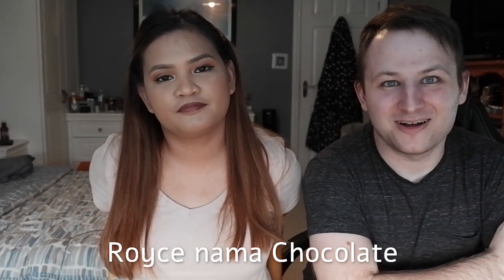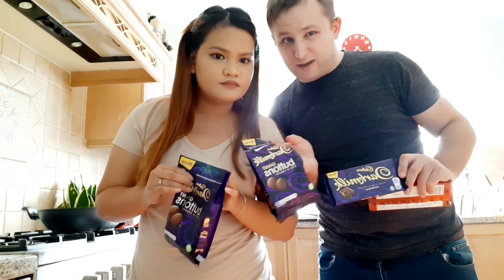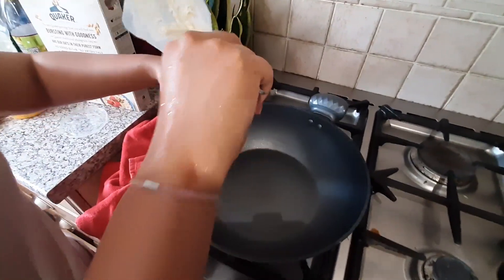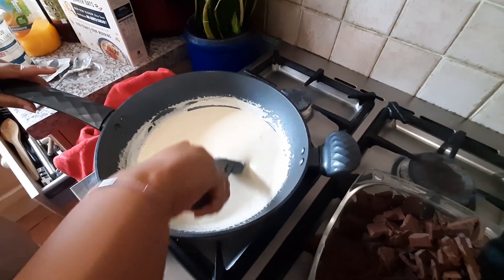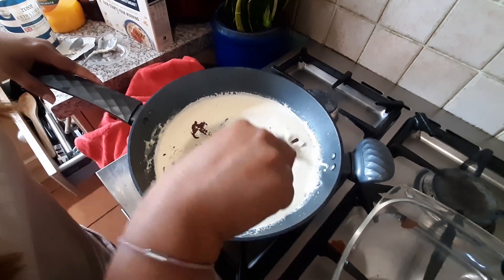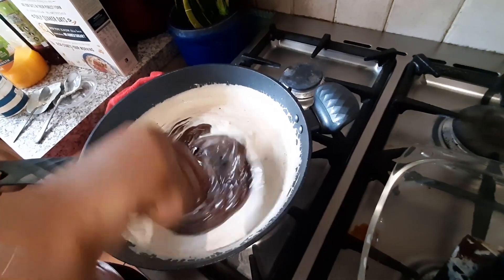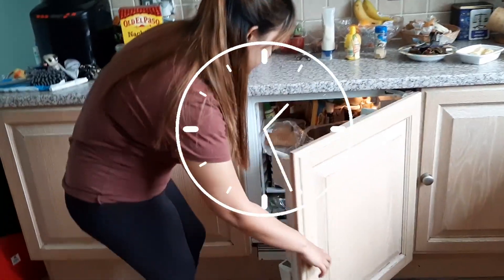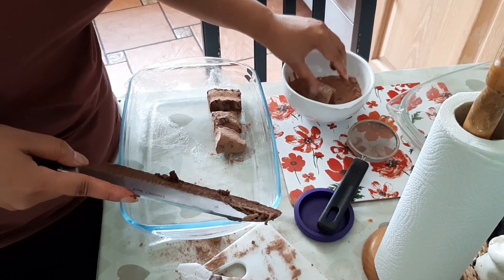EASY CHOCOLATE FUDGE/NAMA CHOCOLATE RECIPE (ROYCE' COPYCAT) [EPISODE 24]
Hello lovelies! Here's another fun video for ya'll. For today's vlog we are going to show you how we make chocolate fudge/nama chocolate for the first time! It was indeed fun to make and the result and taste was amazing! If you want a fudge that is smooth and melts in your mouth, then you better try this recipe! Rich, smooth, and decadent homemade Nama Chocolate! Made with chocolate and fresh cream, this ROYCE's copycat chocolate is truly a special treat. It's one of the most popular gifts from Japan, but you can easily make it at home. I always crave for Royce chocolate so we decided to make our own!

Prep Time: 15 mins
Cook Time: 15 mins
Chilling Time: 4 hrs to 24 hours

Ingredients:
1 teaspoon of unsalted butter
100 ml Double Cream (Extra thick)
500 grams Dark Chocolate

For coating:
Cocoa Powder (We used Cadbury's hot chocolate powder because we don't have cocoa powder)

STEPS ON HOW TO COOK IT:
1. Gather all the ingredients.
2. With a sharp knife, chop the chocolate into smaller pieces so that they will melt faster and more evenly.
3. Line a baking dish/tray with parchment paper.
4. Add the heavy cream into a small saucepan and bring it to ALMOST boil over medium heat. Whisk to evenly distribute heat and keep an eye on the cream.
5. When you see small bubbles around the saucepan, remove from the heat.
6. Add the chocolate into the heavy cream and stir to combine with a silicone spatula.
7. Mix the chocolate and cream and make sure there is no lump. The chocolate should be completely smooth.
8. Pour the mixture into the prepared baking dish and smooth the surface with the silicone spatula.
9. Tap the baking dish onto the counter a few times (to make sure the chocolate is evenly distributed). Refrigerate until firm, about 4-5 hours.

After Chilling 4-5 Hours...
1. Remove the chocolate from the baking dish.
2. Cut the excess chocolate around the edges to have nice sharp corners.
3. Warm up the sharp knife with a hot towel, and cut the chocolate into  strips. Make sure to clean/warm the knife before each cut to achieve a nice sharp cut.(We made a mistake not doing this step thats why ours turned out so messy, but hey! we learned our lesson. haha )
4. Sprinkle the cocoa powder on the top. Optionally, if you prefer all sides to have cocoa powder, you can dip in cocoa powder to coat all sides.
5. Serve and Enjoy!